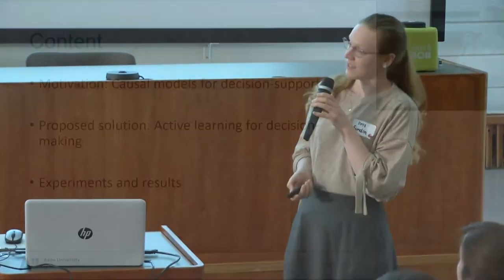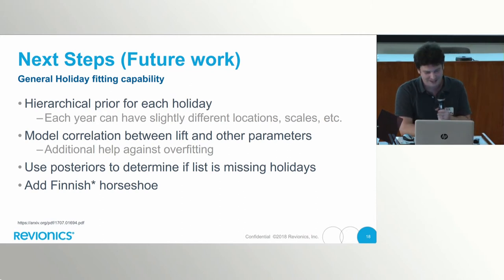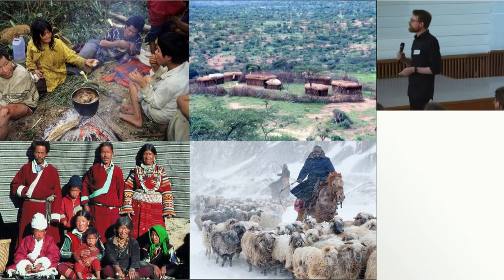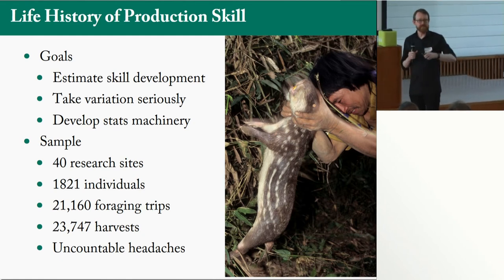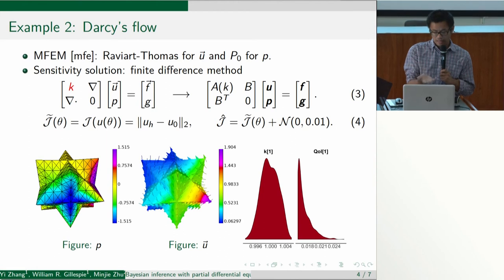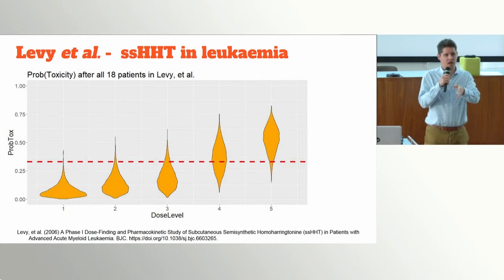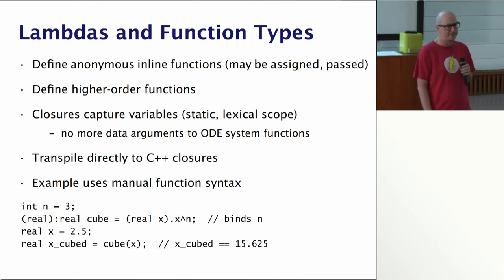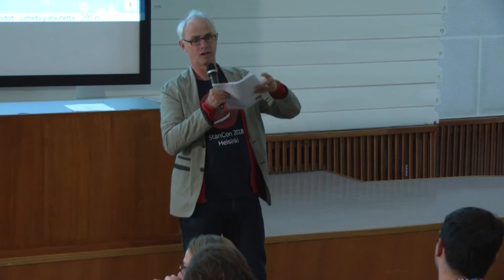StanCon 2018 Helsinki - Thursday 30th August - Morning